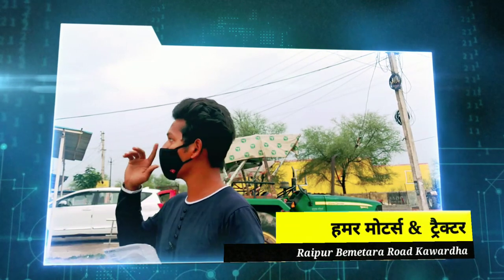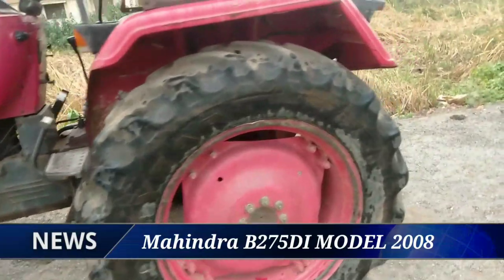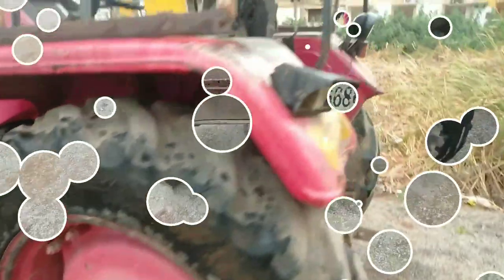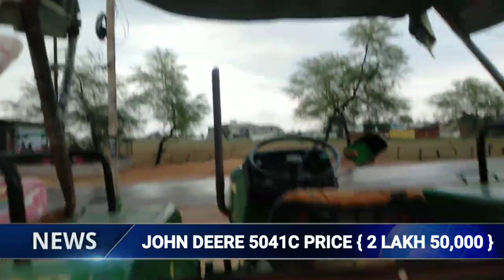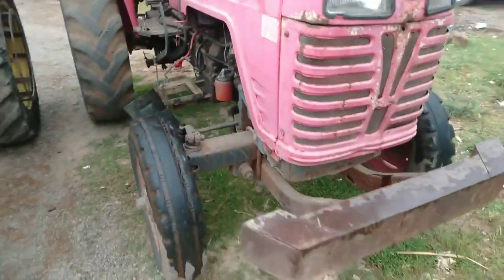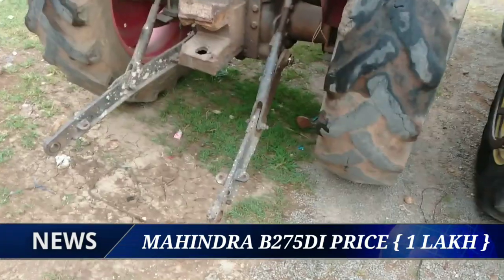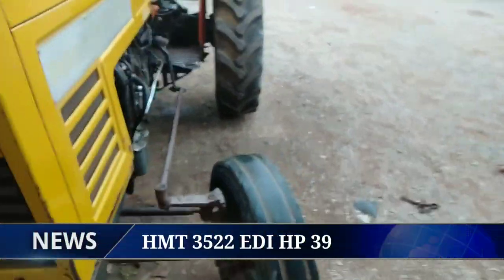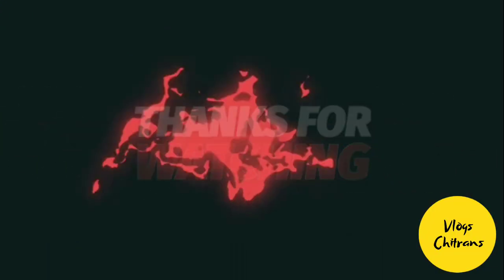70 हजार मे ट्रैक्टर 😲 || Second Hand Tractor Bazar || सैकंड हैंड ट्रैक्टर बाजार || Vlogs Chitransh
70 हजार मे ट्रैक्टर 😲 || Second Hand Tractor Bazar || सैकंड हैंड ट्रैक्टर बाजार || Vlogs Chitransh

सैकंड हैंड ट्रैक्टर कवर्धा जिला ||
सैकंड हैंड ट्रैक्टर कवर्धा जिला छत्तीसगढ़ ||
सैकंड हैंड महिंद्रा ट्रैक्टर ||
सैकंड हैंड जॉन डियर ट्रैक्टर ||
सैकंड हैंड एचएमटी ट्रैक्टर ||
Second Hand Mahindra tractor ||
Second hand hmt tractor ||
Second Hand John Deere tractor ||

Shop Name - हमर मोटर्स & ट्रैक्टर

Address - रायपुर बेमेतरा रोड , कवर्धा जिला छत्तीसगढ़।।

Hello friends ❤️

राधे राधे 🙏🙏